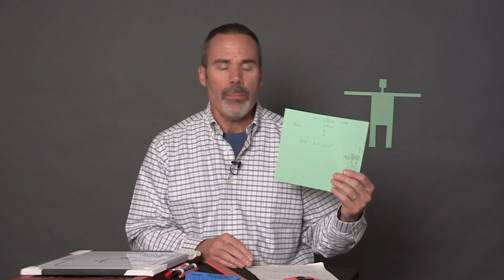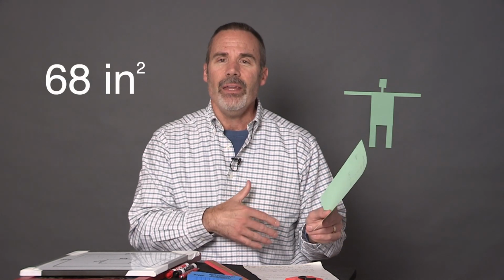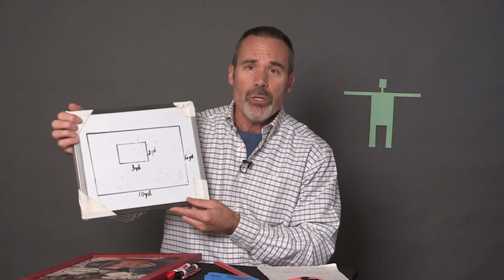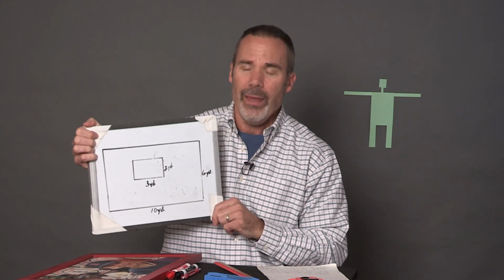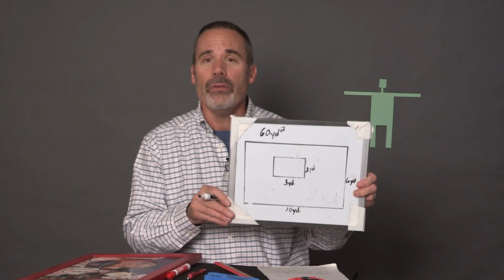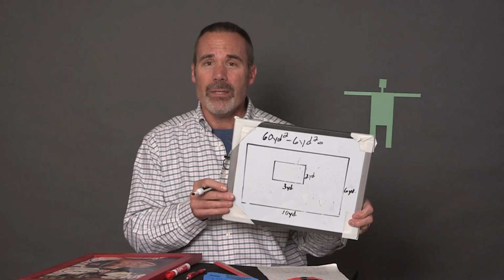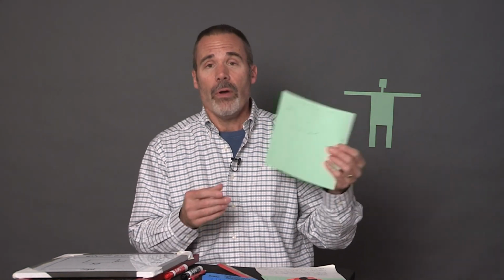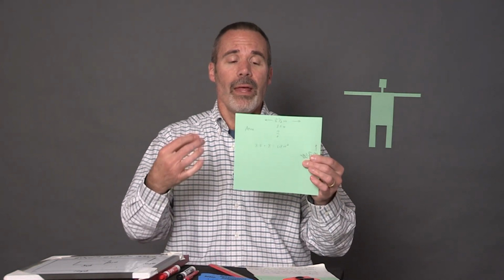Area-Perimeter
This video is about Area-Perimeter